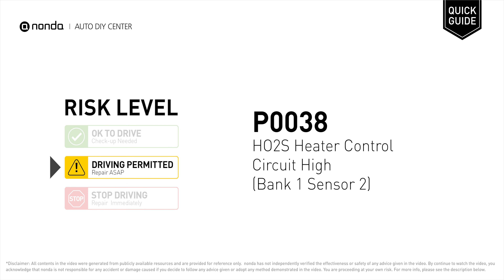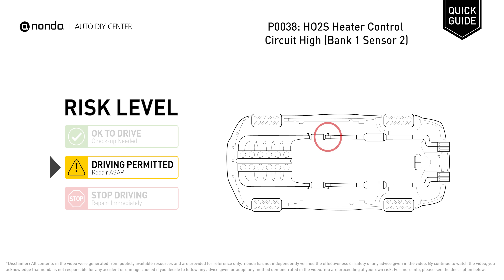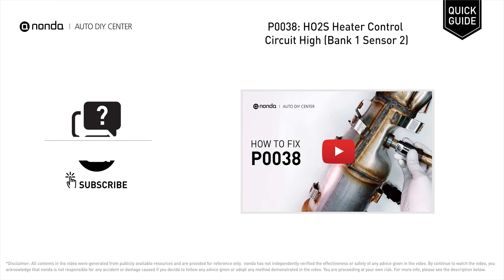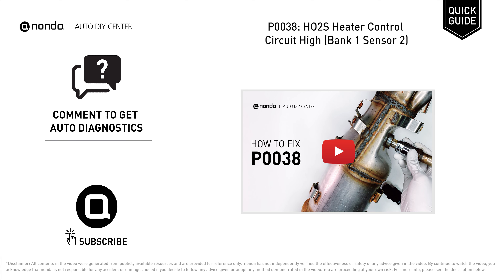What is P0038 Engine Code [Quick Guide]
Claim your FREE engine code eraser

Engine Code P0038: HO2S Heater Control Circuit High (Bank 1 Sensor 2). This code may be triggered, when your vehicle’s control module, detects a fault in the heater circuit in oxygen sensor Bank 1 Sensor 2. Cylinder No.1. Catalytic Converter. Inspect Electrical Connections, Wire Harness, And Metal Tabs. How to replace an oxygen sensor. How to replace the O2 sensor. Tips and tricks for replacing the oxygen sensor in your car and fixing code P0038.

Risk Level:
DRIVING PERMITTED
Repair ASAP